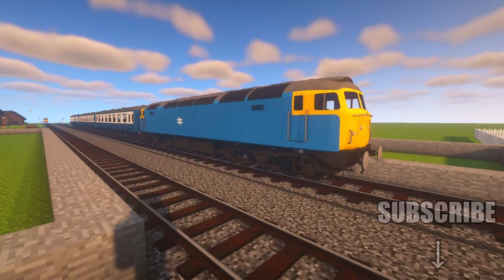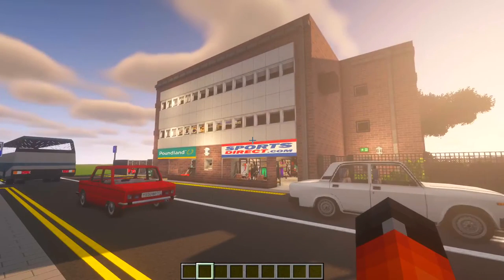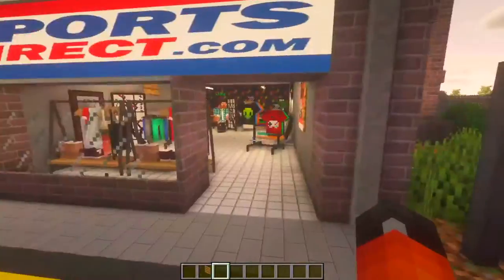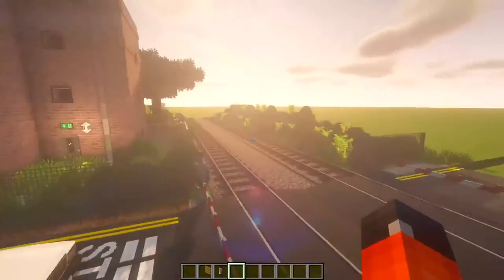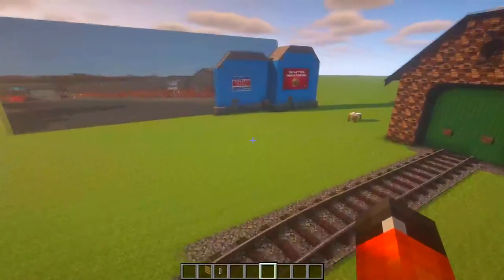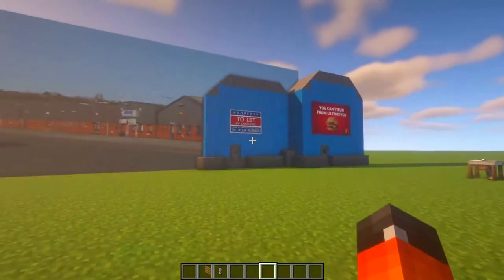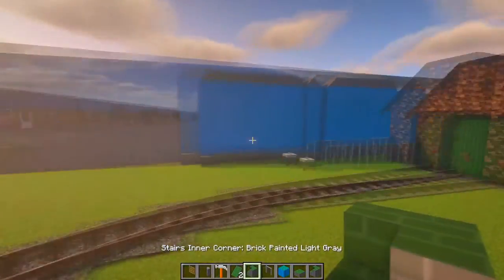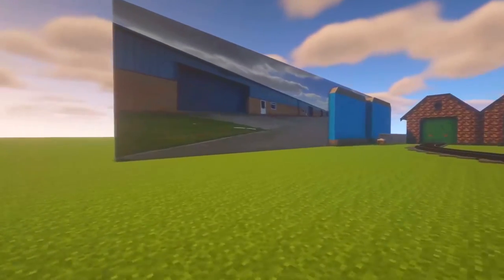Minecraft : Modded Creative Server : Office Building : Ep4